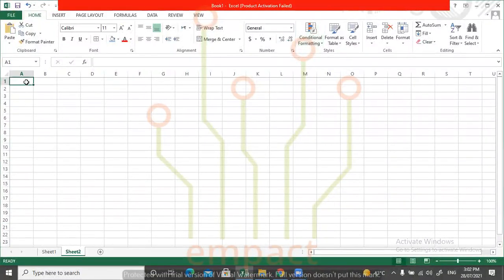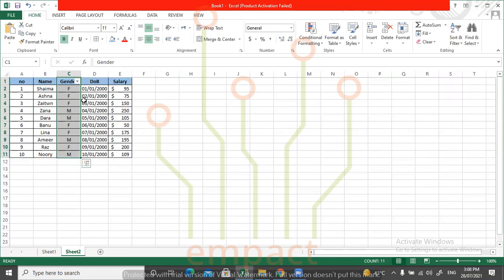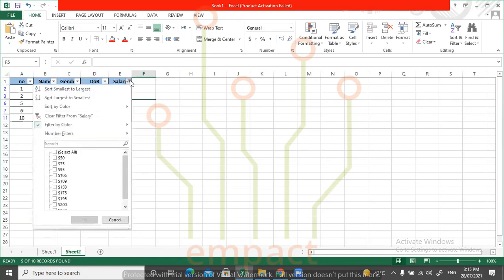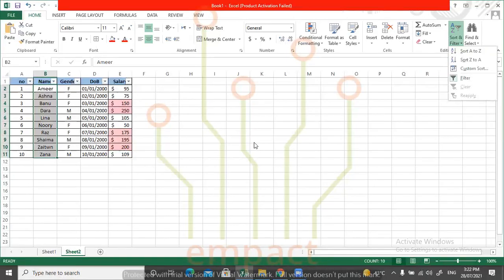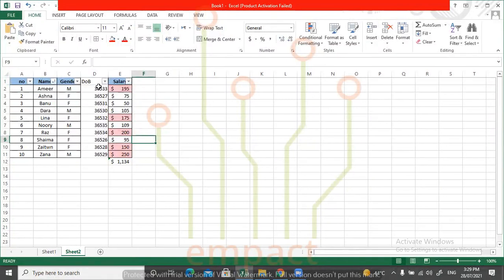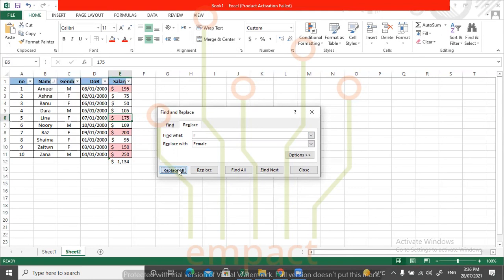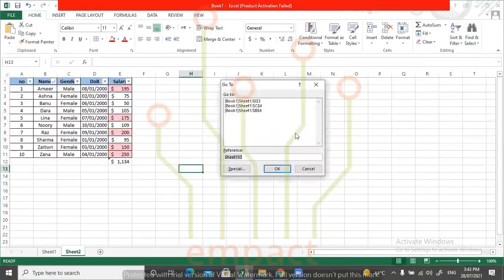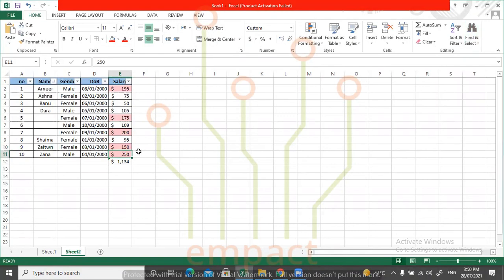04 Excel Sort, Filter, Find, Replace